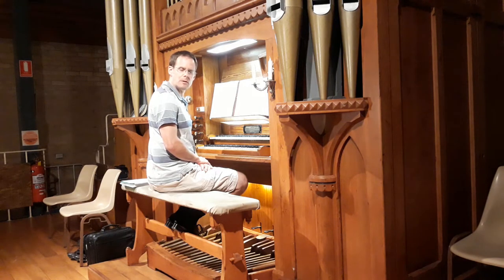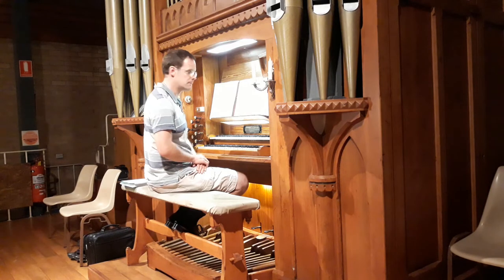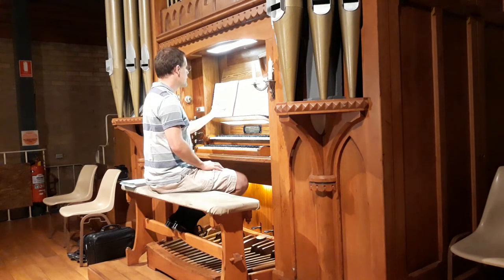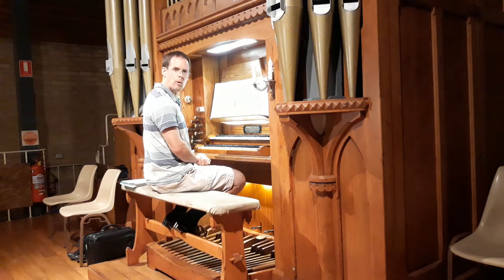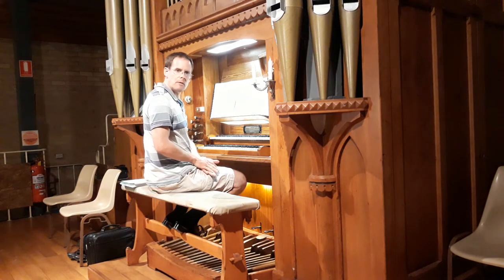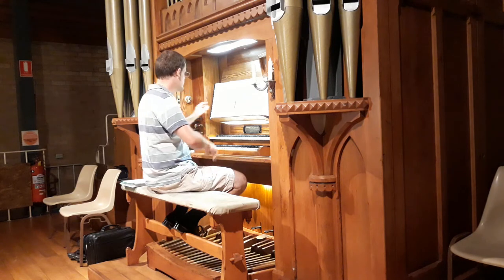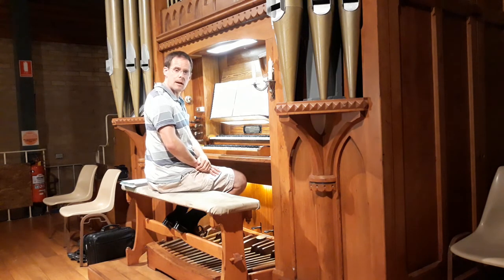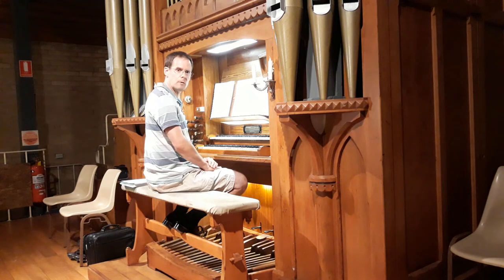St Andrews Pipe Organ Part 3: Demonstrating the Principal stops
Organist: John Higgins
St Andrews Presbyterian Church Morwell
Performed on the historic and heritage listed 1873 Speechly & Ingram pipe organ